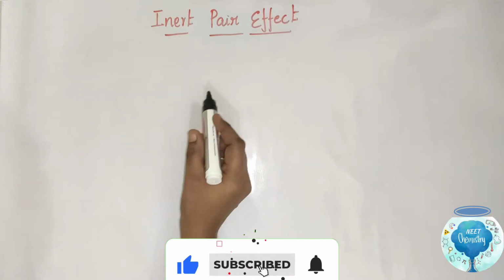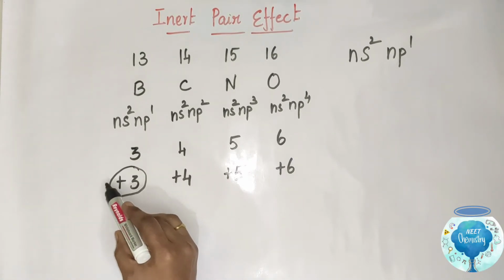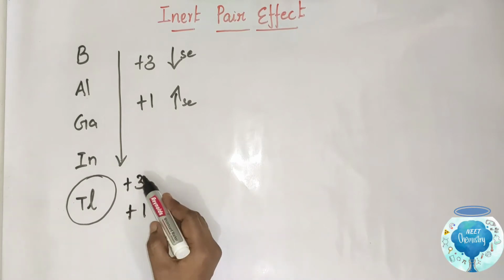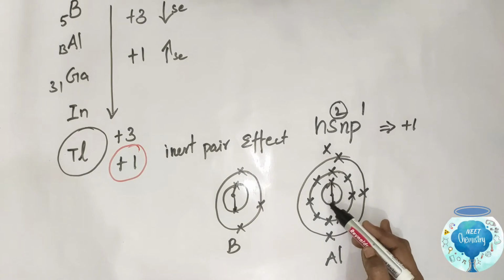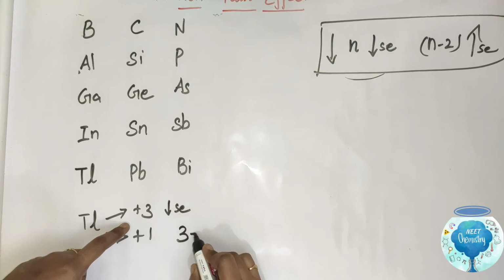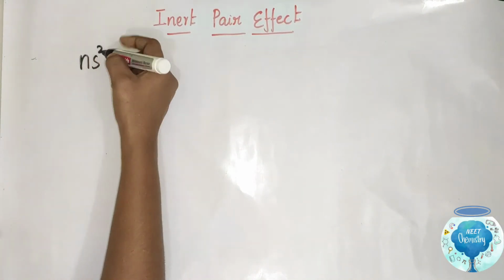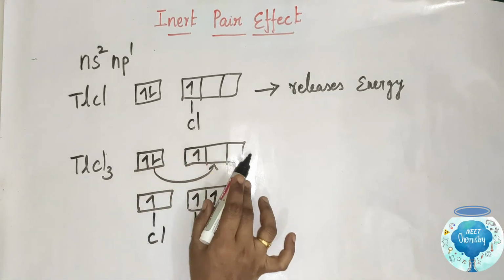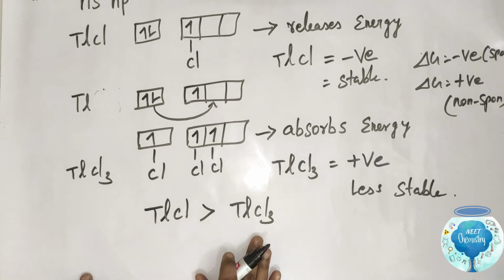Inert Pair Effect/P- Block Elements 1/12 Chemistry English/NEET/JEE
Tamil & English